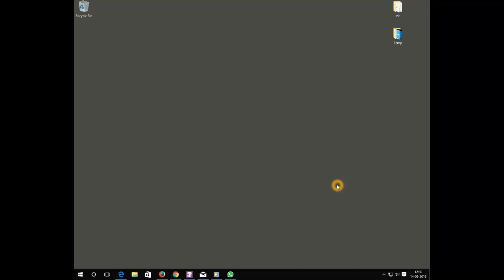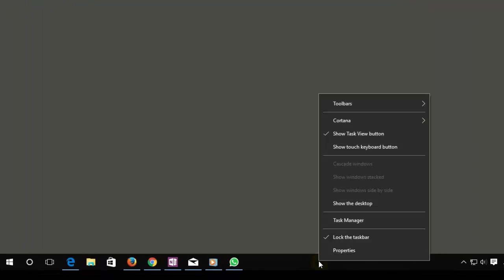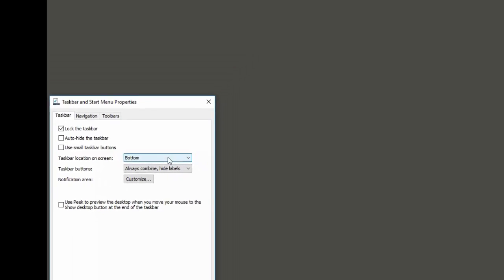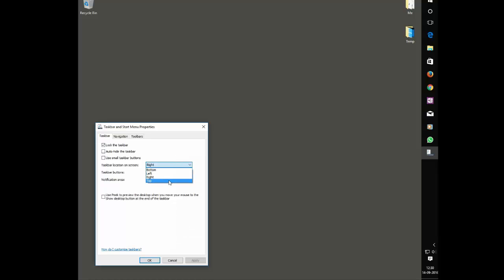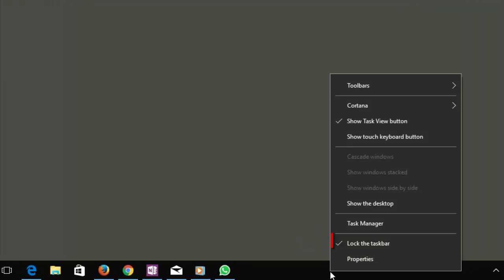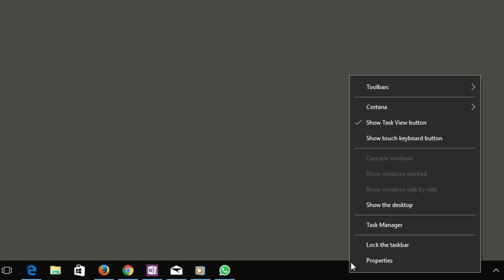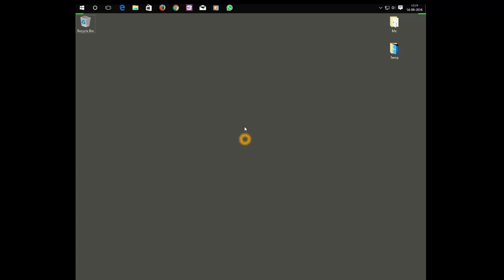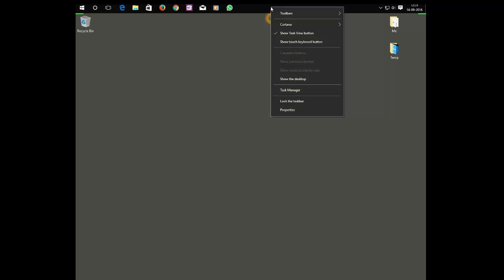How to move taskbar in windows 10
This video explains how you can move and keep your Taskbar in the bottom, left, right or top.